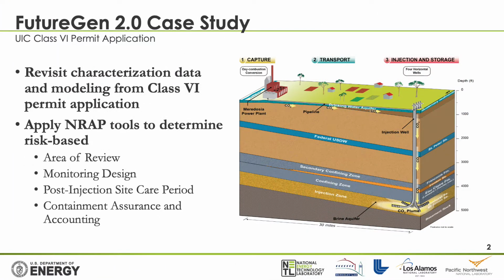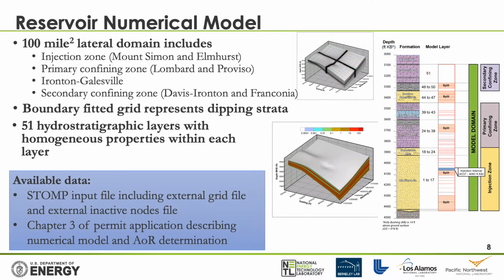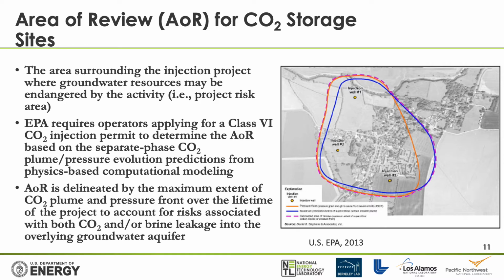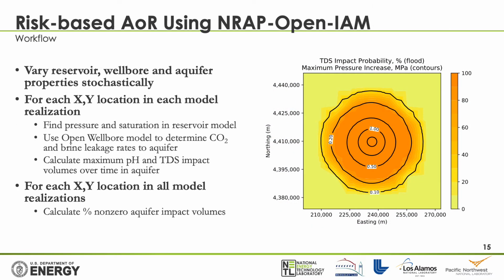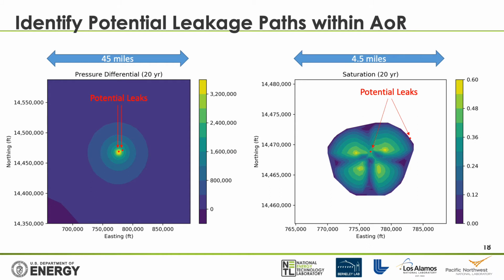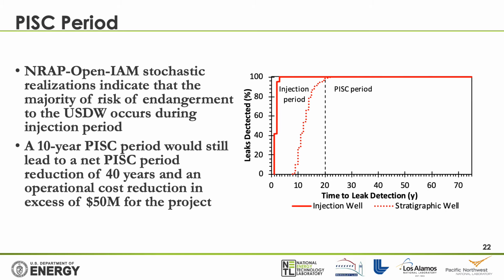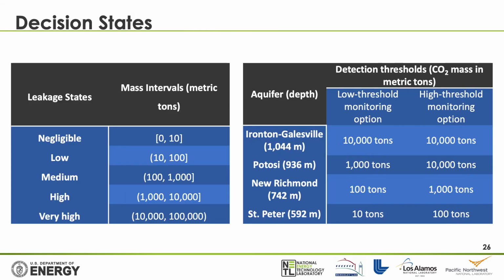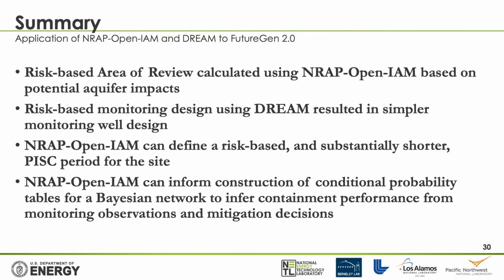NRAP Thursday Morning Part - 1 bacon futuregen nrap review